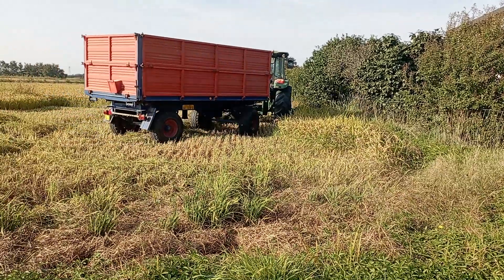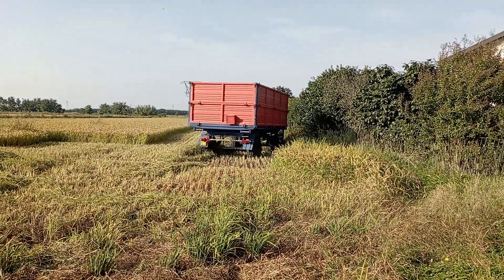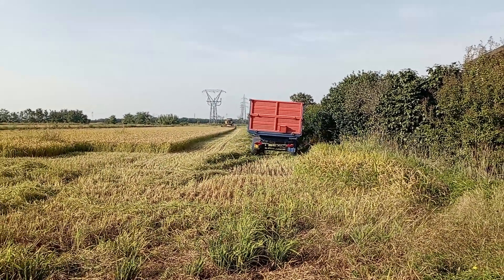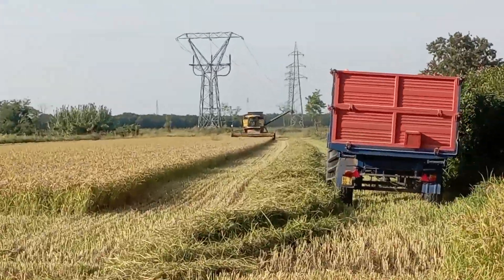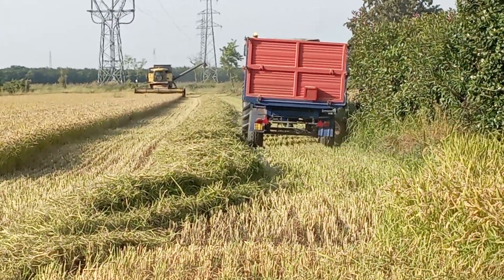Mietitura del riso con la mietitrebbia New Holland e il trattore John Deere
Questo video l'ho realizzato il 30 settembre nella campagna di Veveri. Si vede in lontananza la mietitrebbia che instancabilmente continua a raccogliere il riso e a scaricare la paglia che successivamente è stata raccolta con l'imballatrice. Circa a metà video vediamo sopraggiungere un John Deere con un rimorchio rallato biasse che si avvicina alla mietitrebbia per scaricarla. L'operazione di scarico l'ho ripresa in un altro video che pubblicherò prossimamente. Ancora buon anno :) :) :)